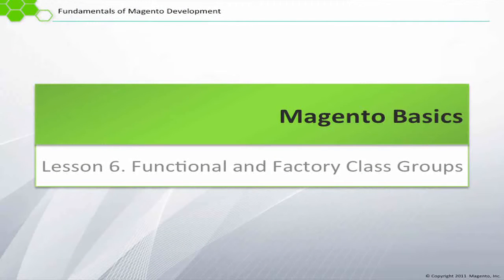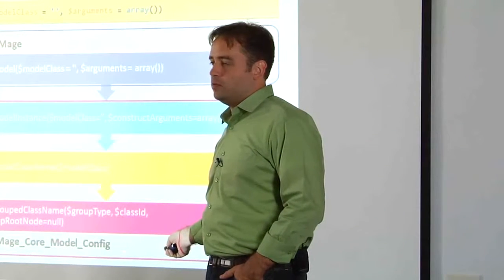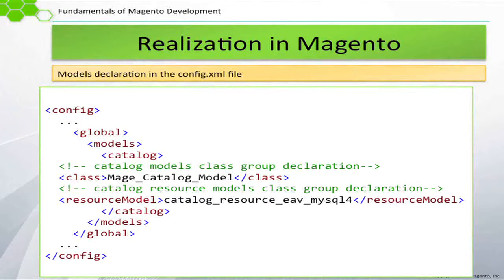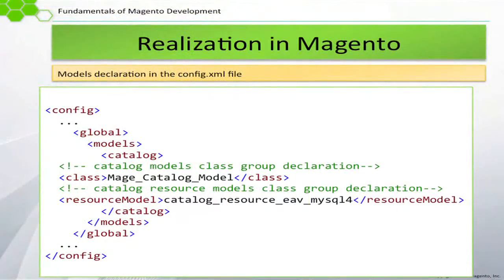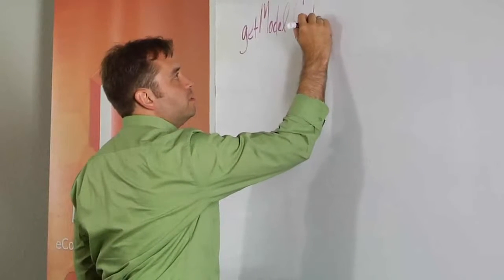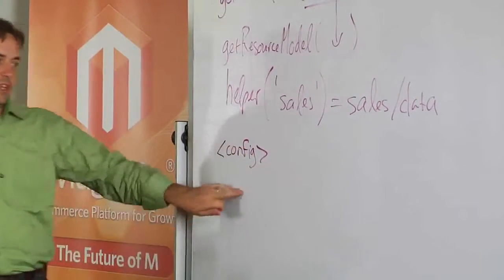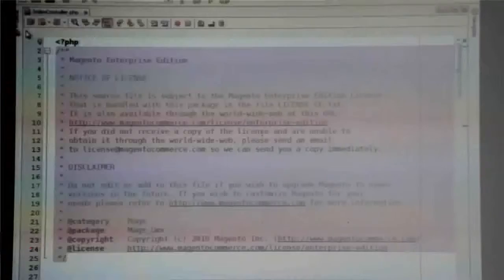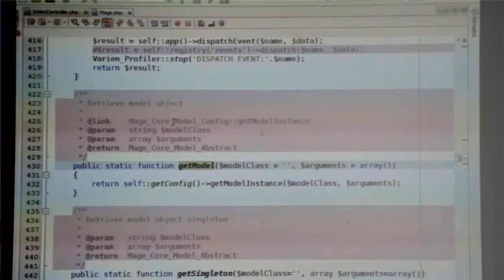02 Magento Basics 06 Functional and Factory Class Groups P 1